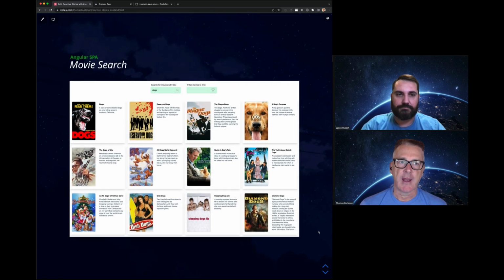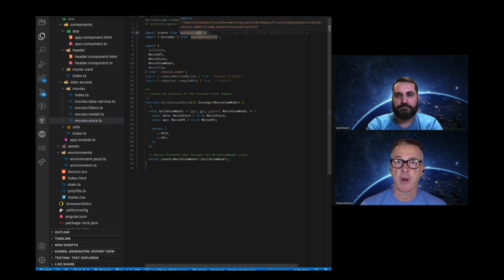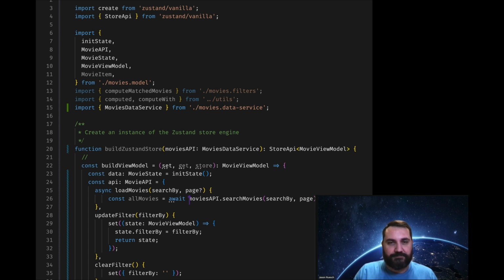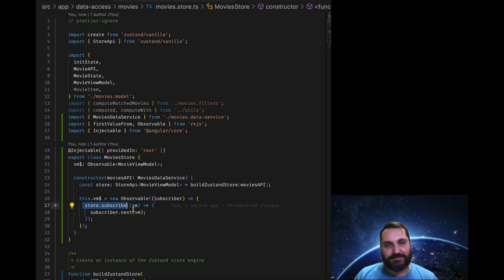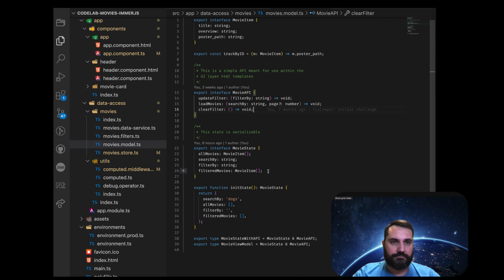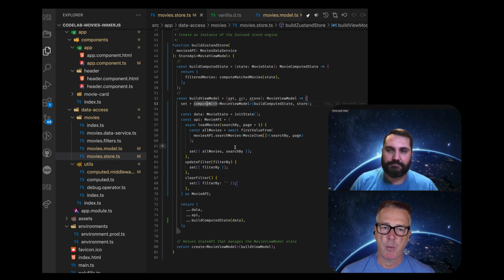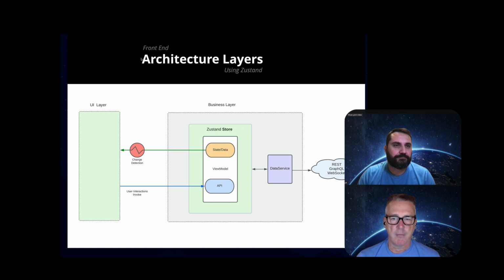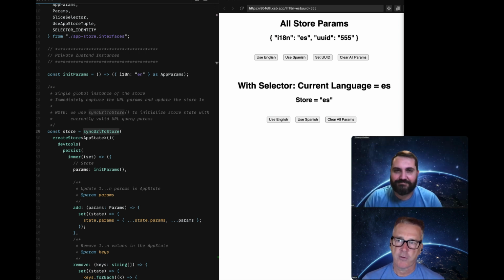Reactive Stores with Zustand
Build high-performance FE web solutions... architected with Reactive Stores + Zustand.

00:00 - First Marker
00:01 - 01 - Reactive Stores
00:58 - 02 - Introductions
01:14 - 03 - Reactive Stores with Zustand
02:02 - 04 - MovieSearch Demo
02:52 - 05 - Architecture Solution
06:35 - 06 - Zustand ViewModels
07:51 - 07 - Angular Starter Code
10:09 - 08 - Zustand Store Concepts
14:45 - 09 - Zustand with Angular
23:15 - 10 - Angular Injection + Zustand Store
31:25 - 11 - Loading the Zustand Store
32:53 - 12 - Debugging the Zustand Store
35:55 - 13 - Error mutating the Zustand Store
38:41 - 14 - Zustand + Computed Properties
43:37 - 15 - Zustand + Computed Middleware
48:01 - 16 - Zustand Middleware
55:38 - 17 - Zustand with Redux DevTools
57:12 - 18 - Zustand Superpowers
59:54 - 19 - Zustand with React
01:06:11 - 20 - Zustand with Bookmarks